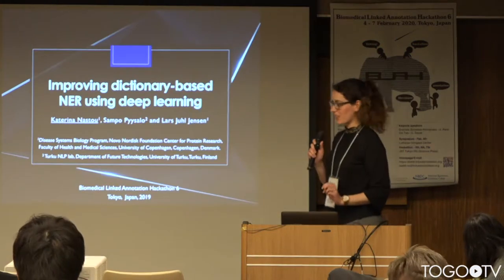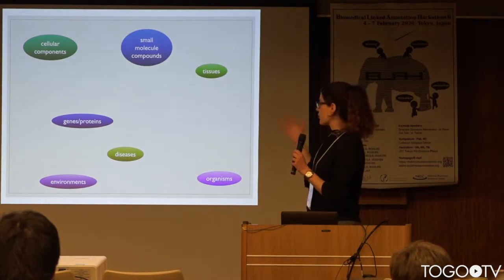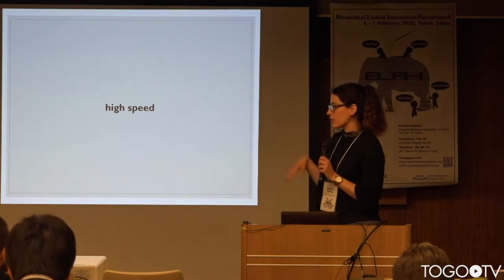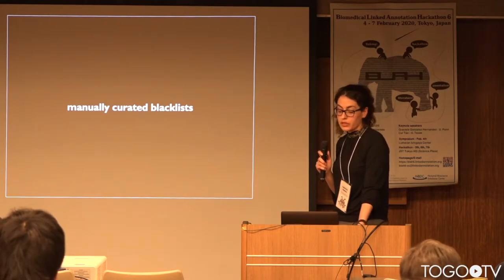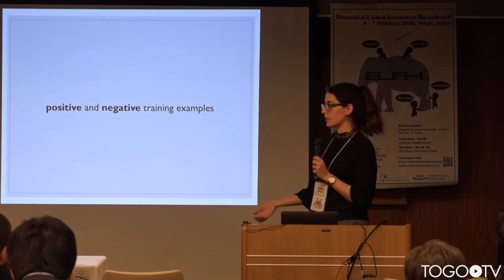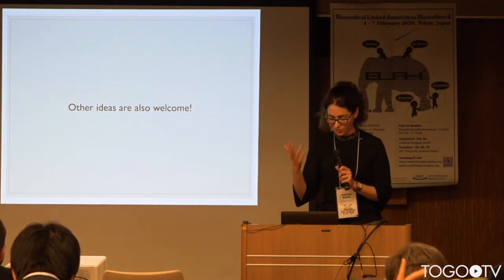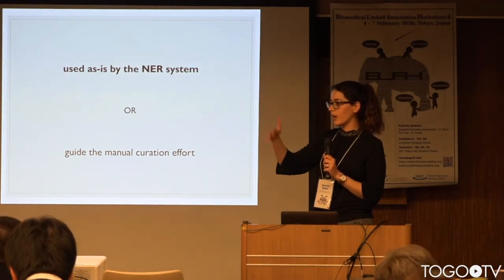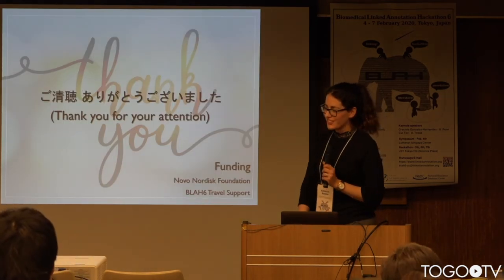Improving dictionary-based NER using deep learning @ BLAH6